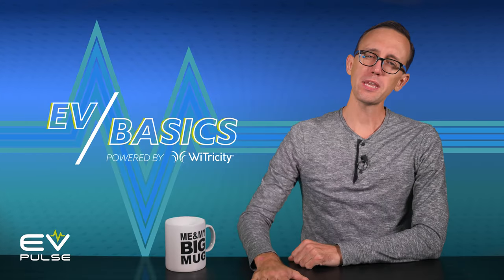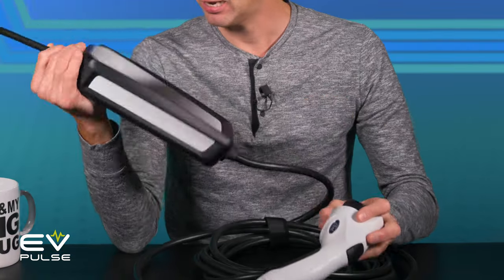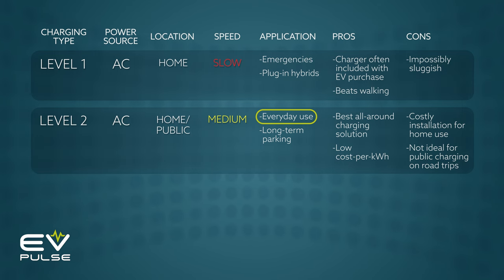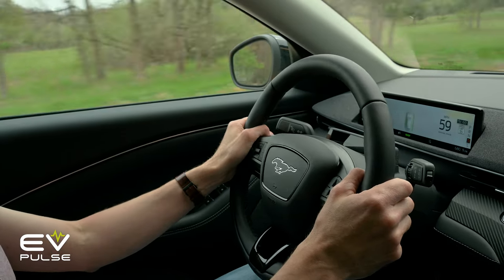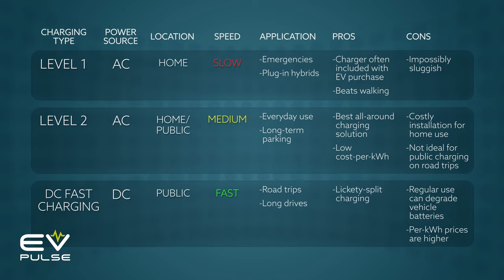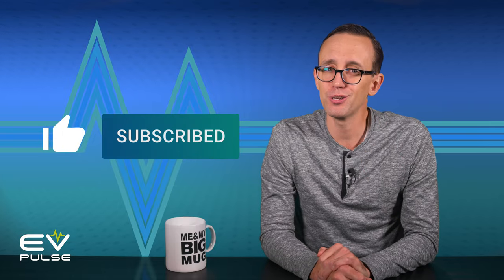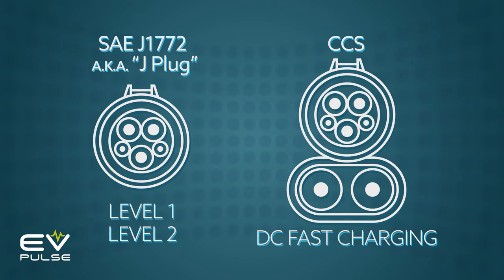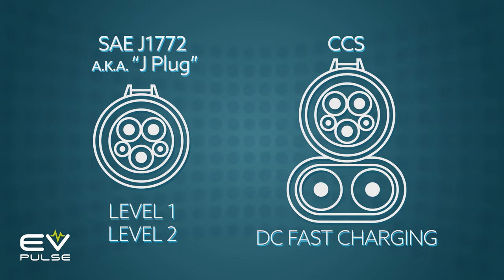Electric Vehicle Chargers Explained | EV Basics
Everything you need to know about EV chargers! There are several ways you can juice up your electric vehicle. We’ll cover the three main charging speeds: Level 1, Level 2, Level 3 or DC Fast Charging, plus a bonus wireless charging technology that’s an up-and-coming game changer. We’ll also detail all the connectors you may encounter: Tesla, J Plug, CCS, and CHAdeMO.

EV Basics is Powered by WiTricity.

0:00 Introduction
1:08 Level 1 Charging
2:38 Level 2 Charging
4:59 Level 3/DC Fast Charging
6:58 Magnetic Resonance Charging
8:30 J1772 Plug
8:49 CCS Plug
9:09 CHAdeMO Plug
9:37 Tesla Plug
10:14 Adapters for Tesla Chargers
10:45 Conclusion

We mention a few adapters to make your Tesla more compatible with other charging systems. If you're interested in purchasing any one of them for your Model 3, Model Y, Model X or Model S, check them out below.

🔌 Connect your non-Tesla to a Tesla level 2 charger so you can charge at Tesla destination chargers or a friend's house that only has Tesla chargers
🔌 Connect your newer Tesla to a CCS fast charger, like at Electrify America or EVGo, to be able to charge if you can't find a Supercharger or aren't near one
🔌 Looking for an EVSE to install at home? We have a complete guide to what we like the best

EV EVBasics EVs101 EVPulse tesla to ccs adapter tesla adapter tesla to j1772 adapter